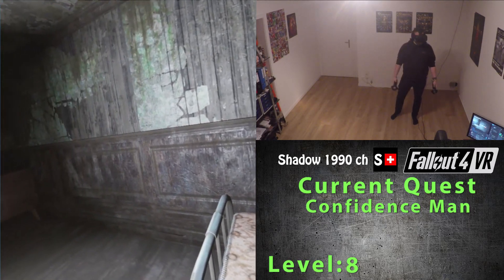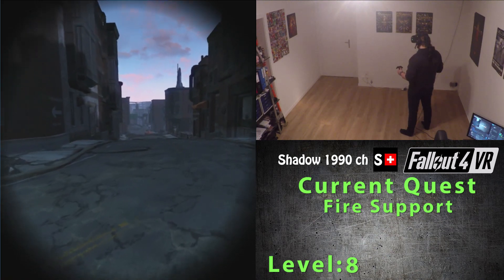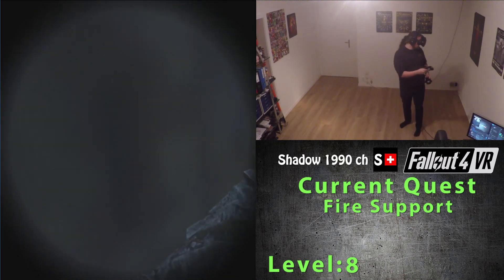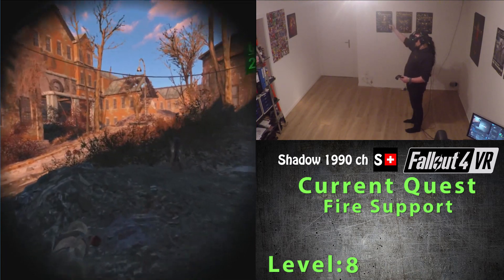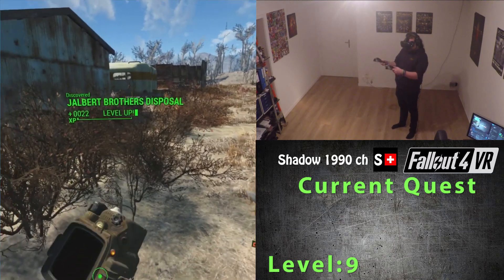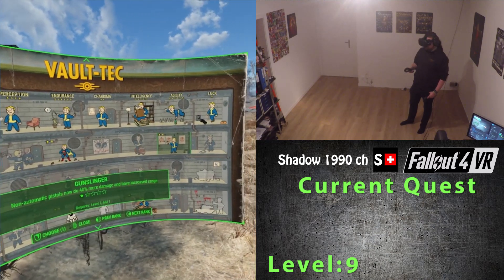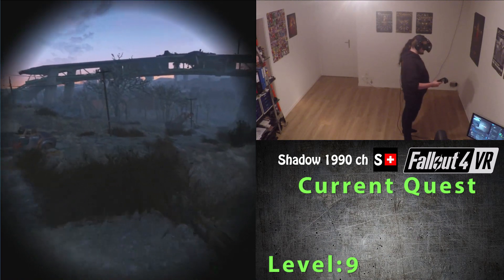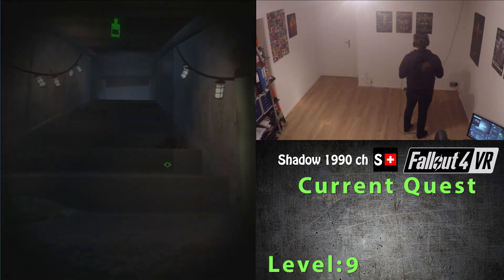Fallout 4 VR - 07: Scopes! They do something!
After another update the scopes finally work! REJOICE!
Apart from that, we mess up some mole rats and help out the Brotherhood of Steel!

Fallout 4, the legendary post-apocalyptic adventure from Bethesda Game Studios and winner of more than 200 ‘Best Of’ awards, including the DICE and BAFTA Game of the Year, comes in its entirety to VR.